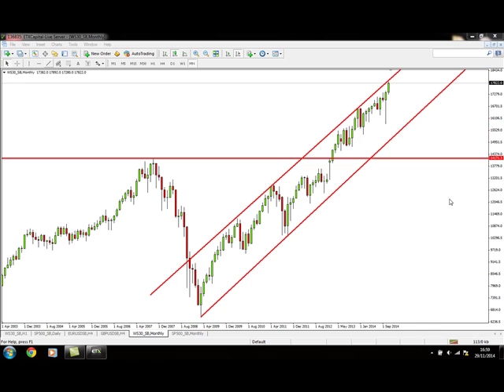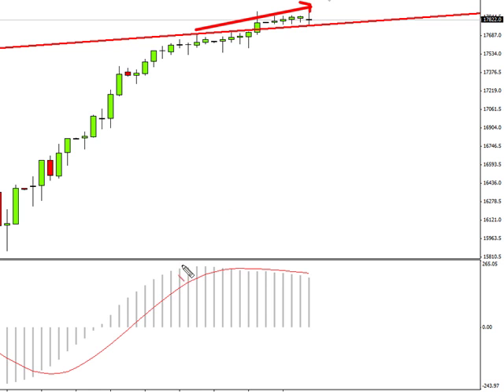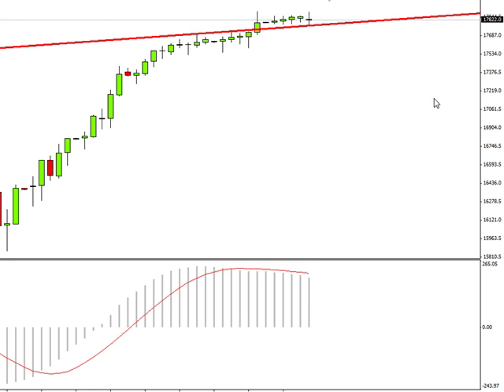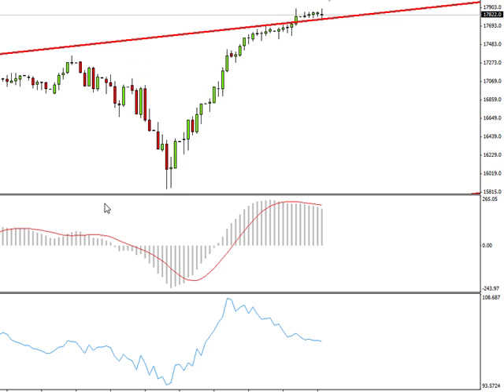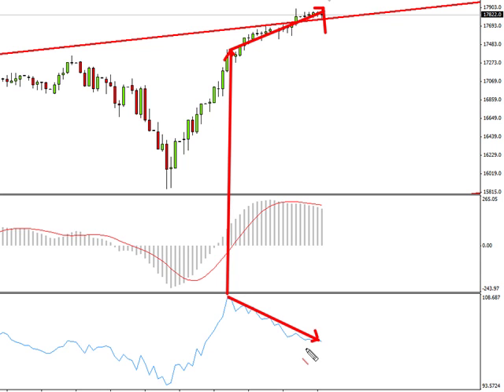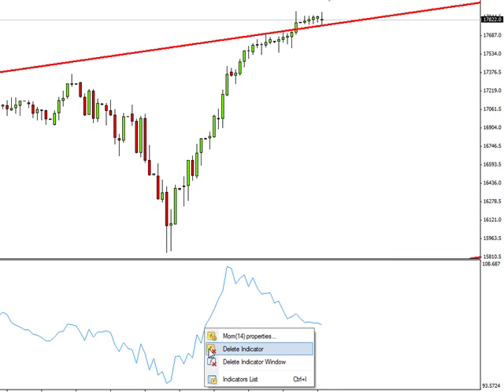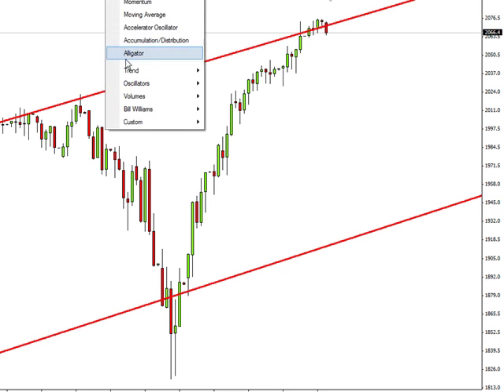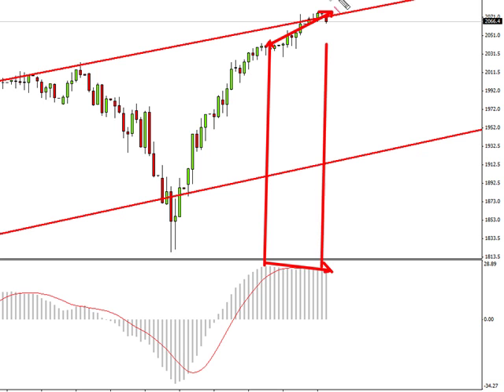29 Nov 2014 - theforextraderoom.com - A Golden Selling Opportunity in the Markets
I believe we are about to see price drop on the major indices. This is a fantastic opportunity to make some serious cash whilst the novices  pile in to the long side.